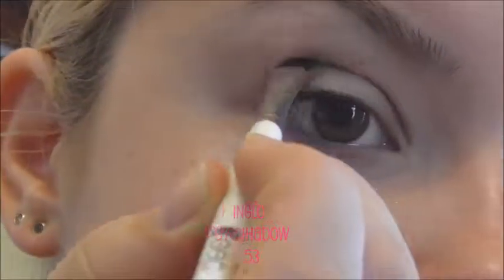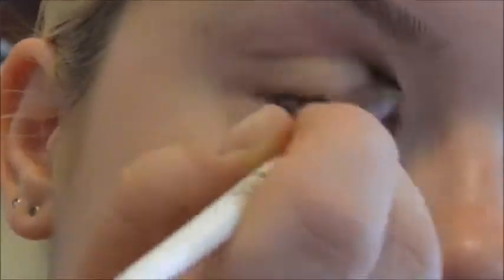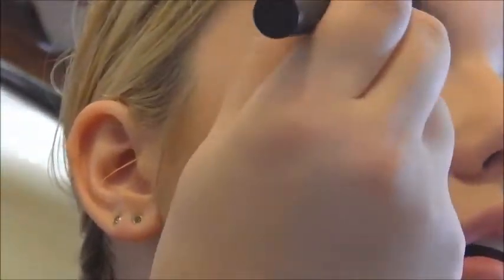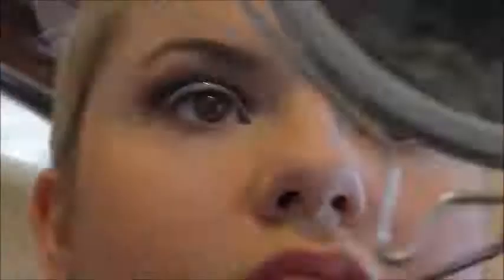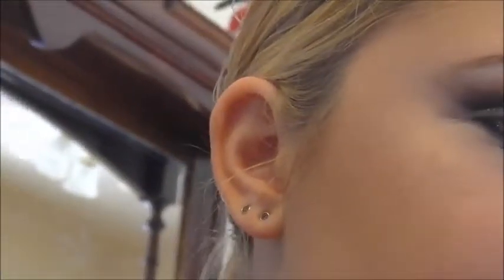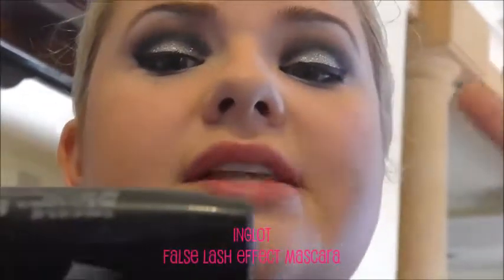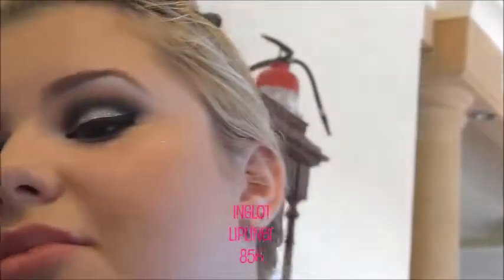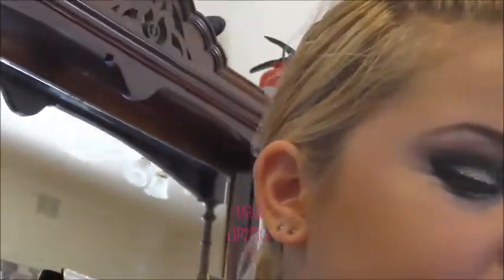Glitter Cut Crease - CLASS BY TIARNA ELLEN